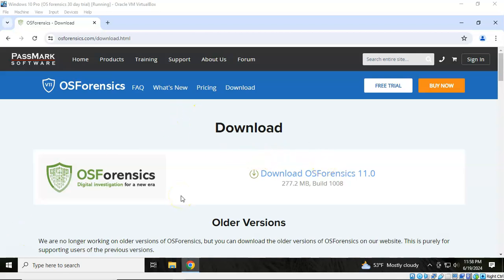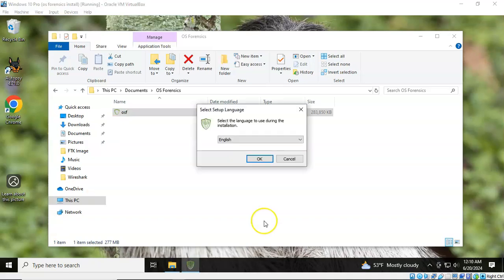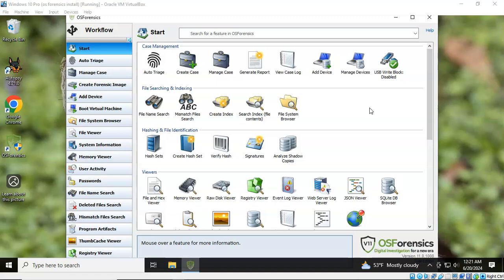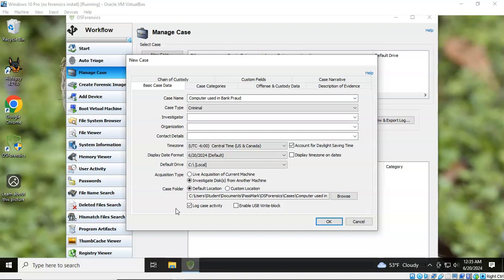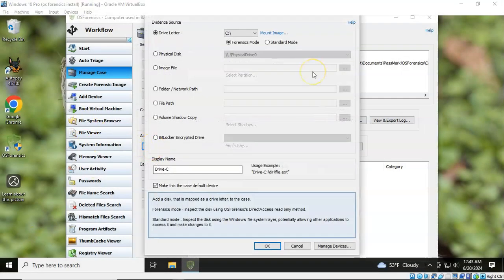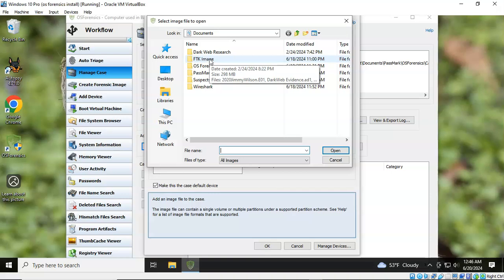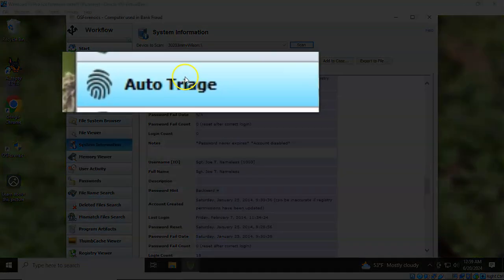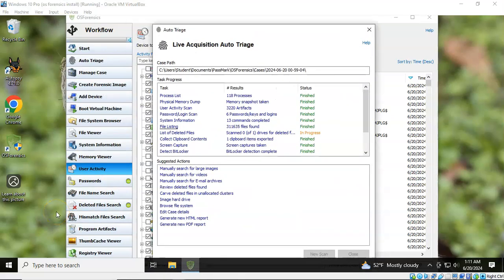Getting Started With OS Forensics